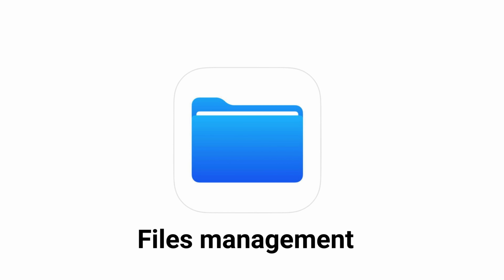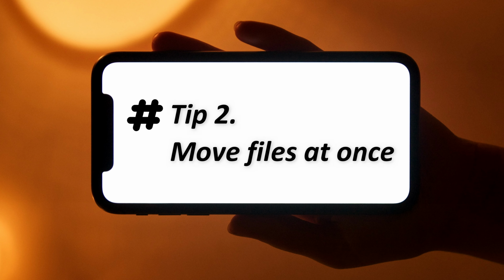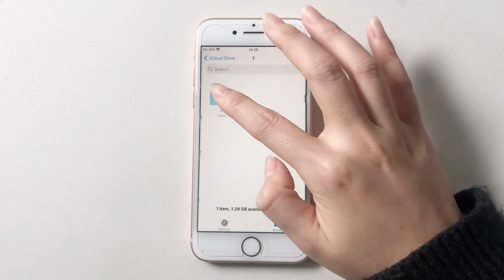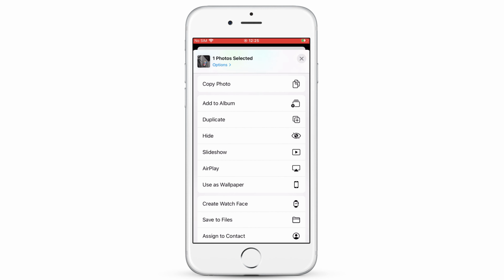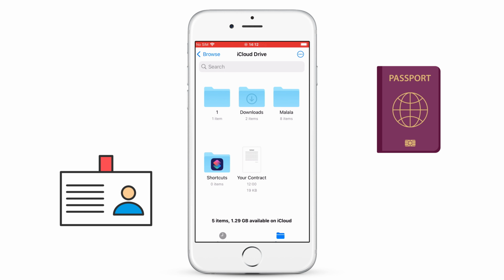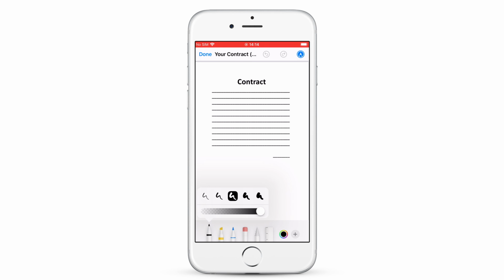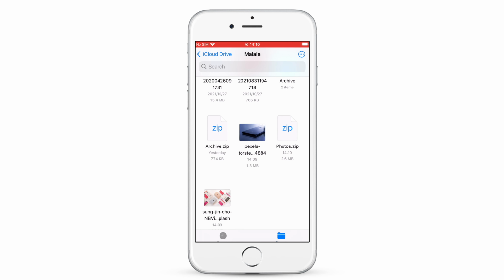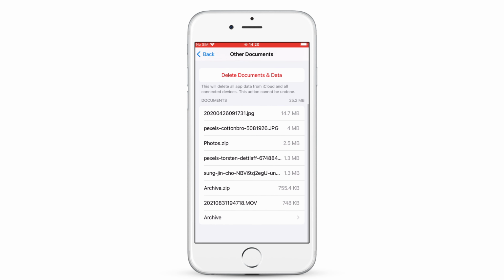[Tips & Tricks] How Use Files App on iPhone/iPad | iOS Files Manager Guide 2021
Do you know what is Files app on iPhone/iPad? How to use it? In this video, we will give you 8 tips and tricks to help you use Files app efficiently, please keep watching!

As an iOS user, do you know about the Files app or use it frequently? No worries, in this video, we will show you a full guide to help you use Files app efficiently, don't miss it!

00:00 Intro
00:21 Tip 1. View files efficiently
00:43 Tip 2. Move files at once
01:13 Tip 3. Back to the specific folder
01:42 Tip 4. Check photos info
02:29 Tip 5. Scan documents
02:59 Tip 6. Sign name on files
03:24 Tip 7. Compress files
04:04 Tip 8. Check iCloud Drive storage